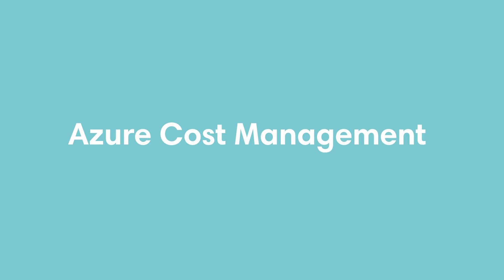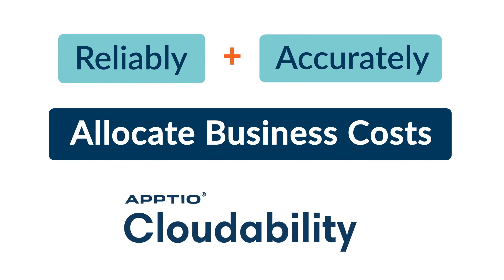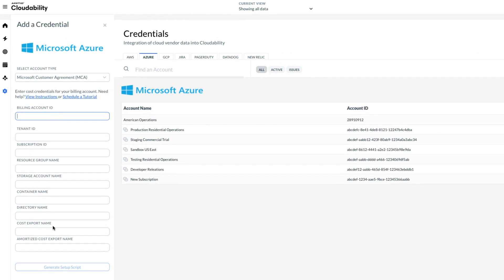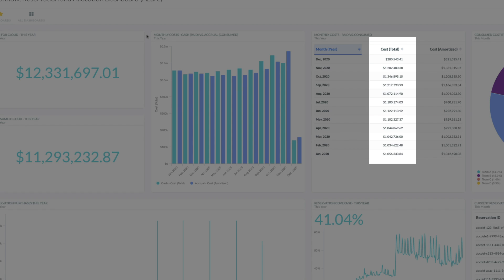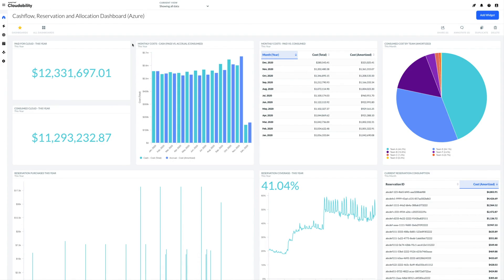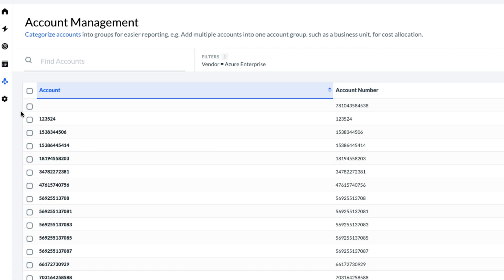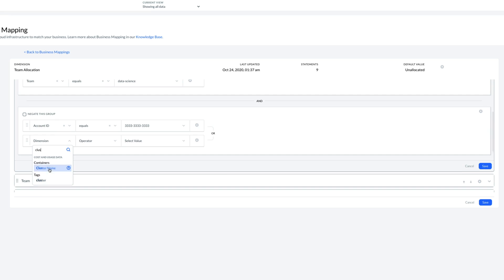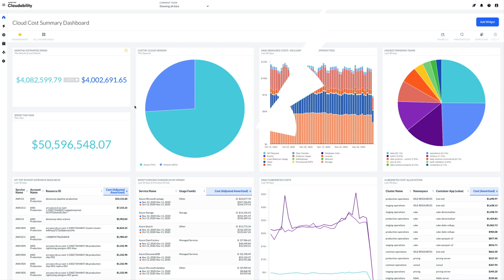Azure Cost Management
With this launch, Cloudability makes it straightforward for Azure customers to migrate their cost reporting to the new billing framework and immediately receive the additional insights.